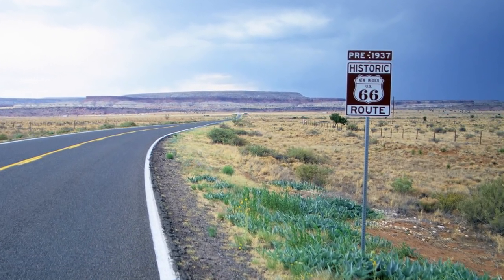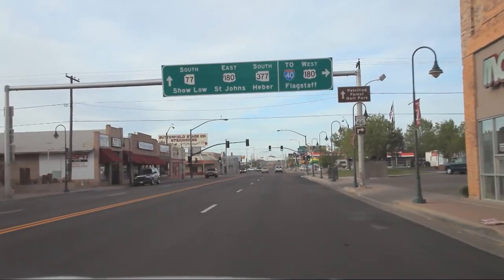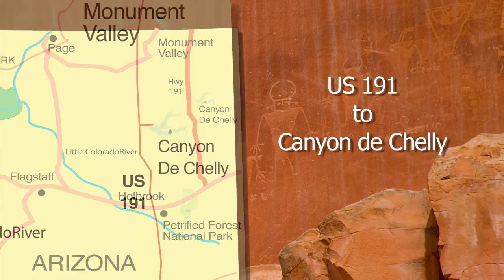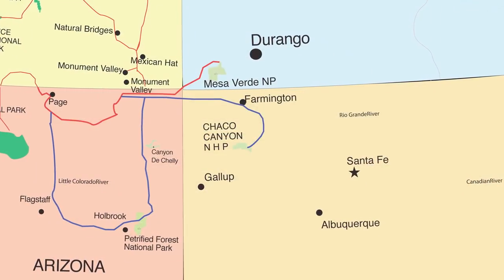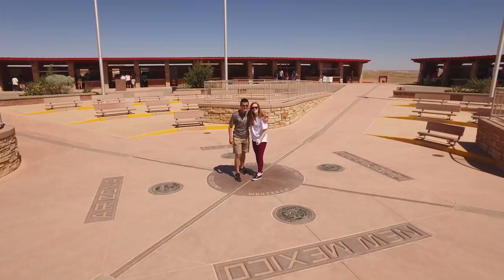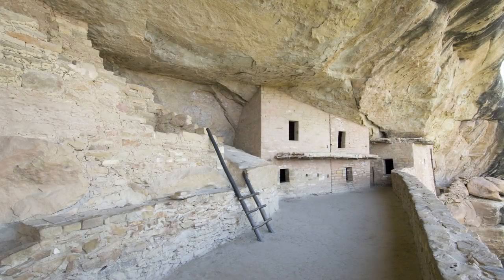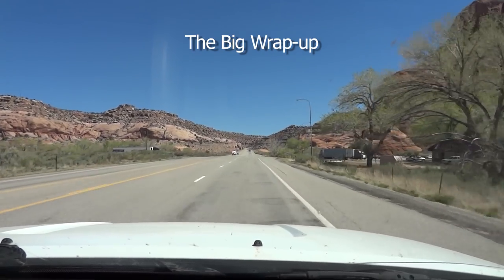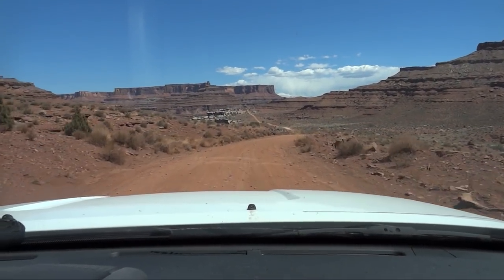Page to Mesa Verde Road Trip: Closing the Grand CIrcle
The last segment of my Utah's Mighty 5 /Grand Circle Road Trip. From Horseshooe Bend, Antelope Canyon, Petrified Forest, Rt66 Canyon de Chelly, Chaco Canyon and Mesa Verde.